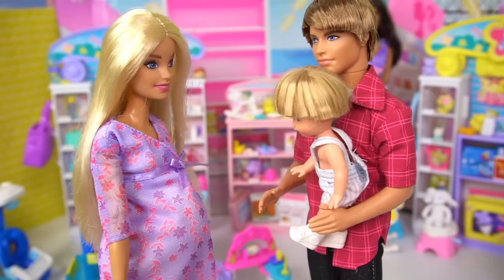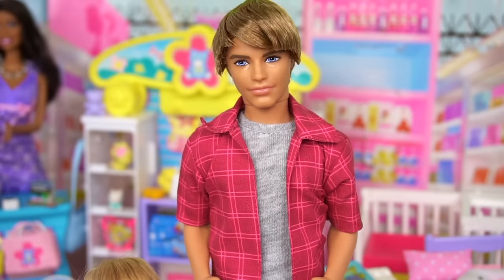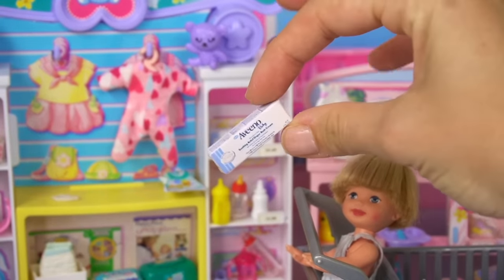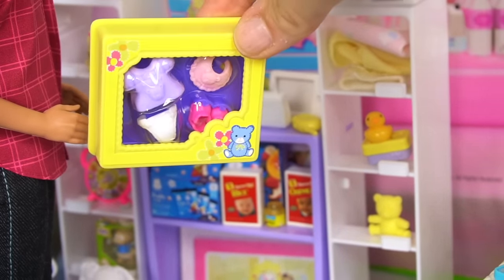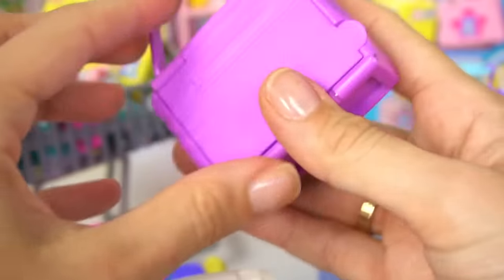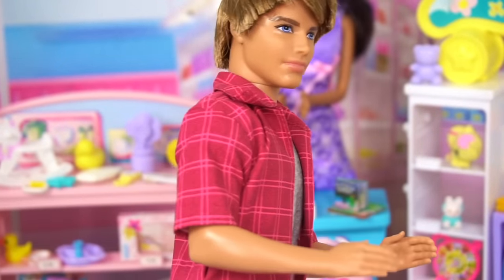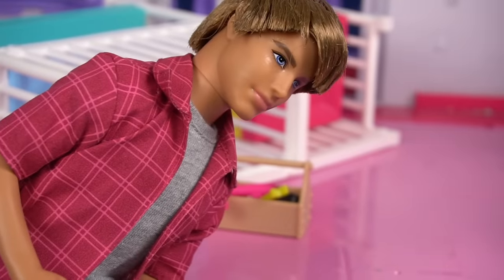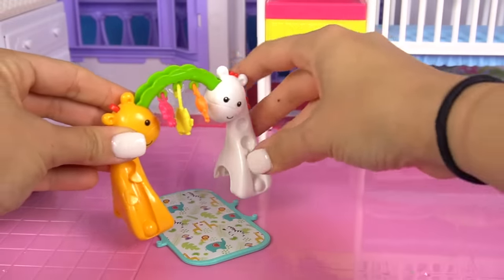Barbie & Ken Family Morning Routine, Baby Room & Travel Videos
Barbie & Ken family are getting ready for a new baby. Toddler Tommy can’t wait to be a big brother. The family goes to the baby store to get a baby crib, stroller, car seat and baby clothes. When they get home its time to build the baby furniture and decorate the new Barbie baby room. The family goes to the baby doctor appointment to see a photo of the baby! They have a sweet night routine. Barbie Mom packs suitcases for Tommy and they head to the airport for a family vacation.